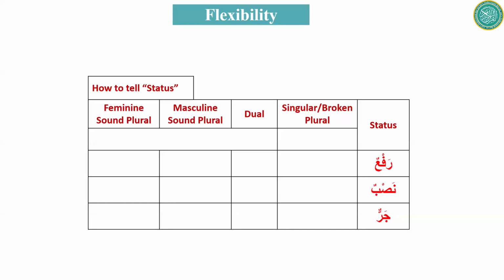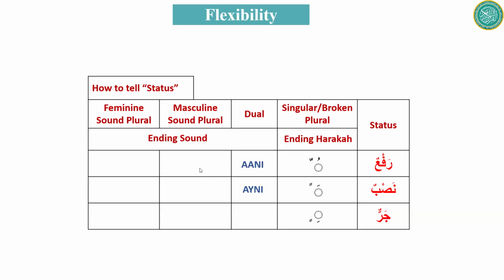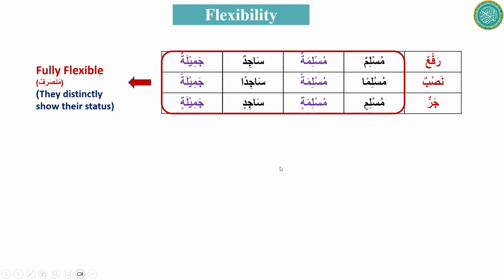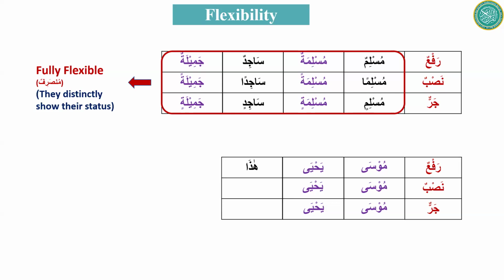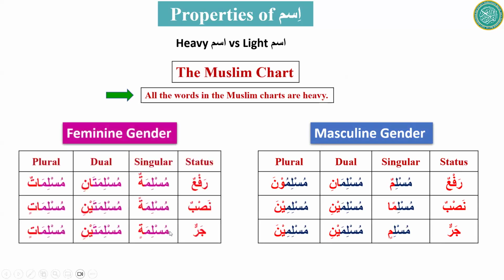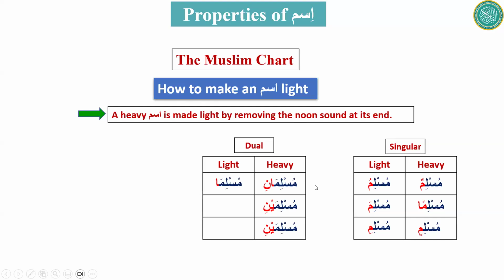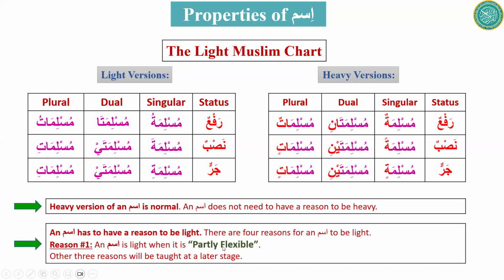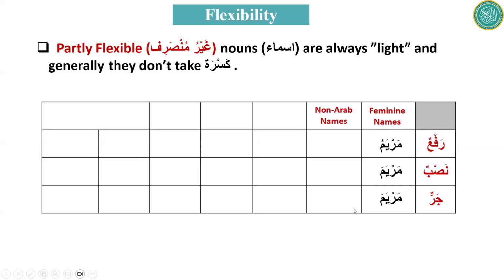Lesson 17 properties of Noun-Flexibility